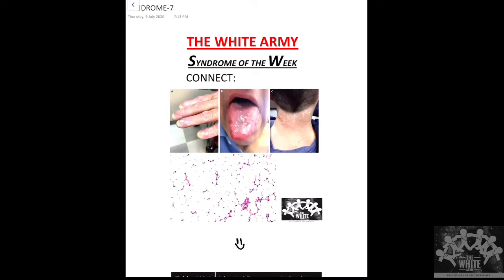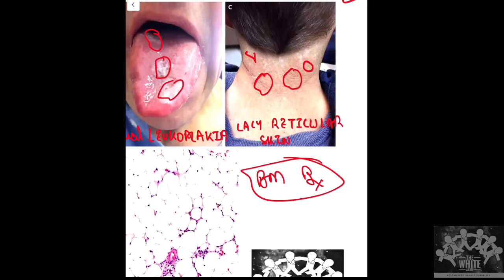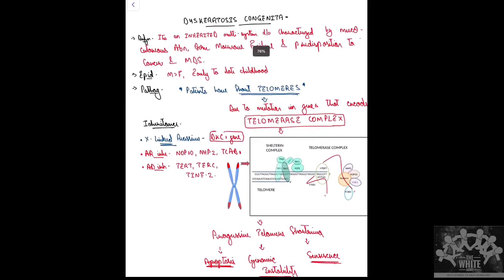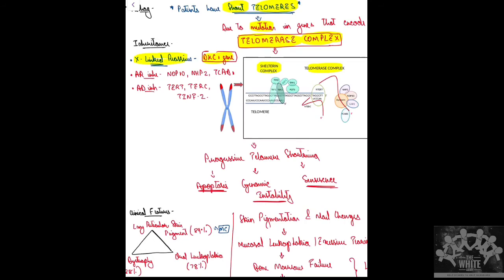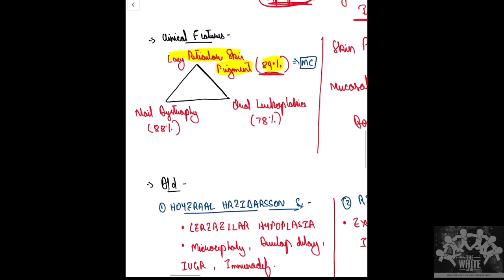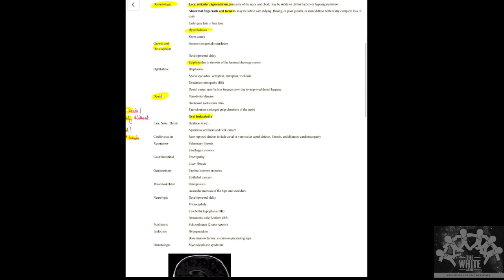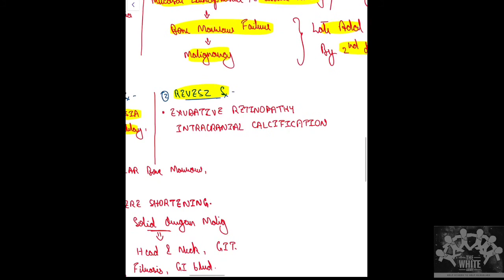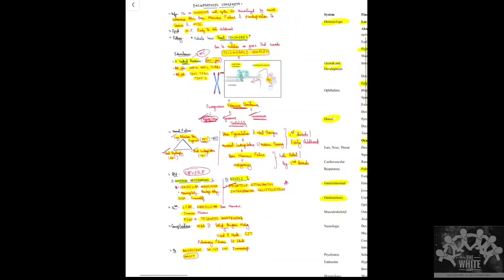Syndromeoftheweek | DYSKERATOSIS CONGENITA | THE WHITE ARMY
Syndrome of the week 7 - Dyskeratosis Congenita
By Dr.Ashray Patel